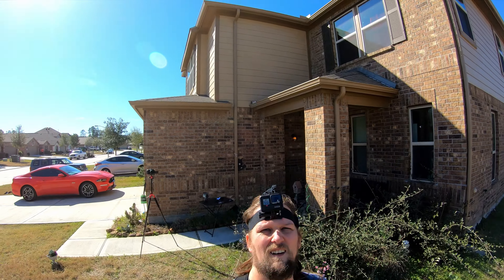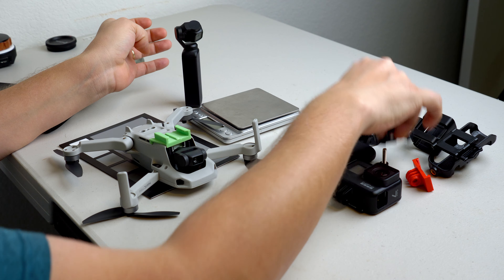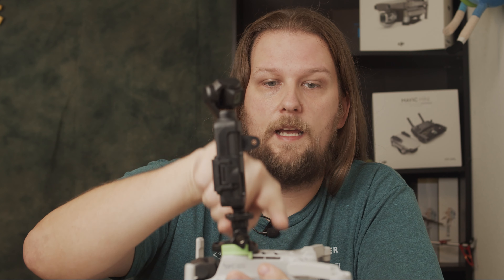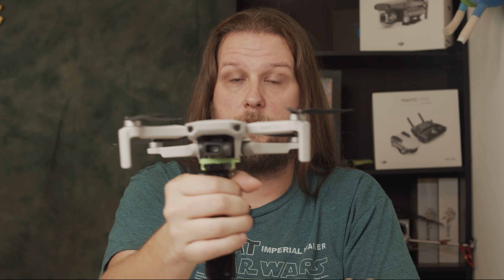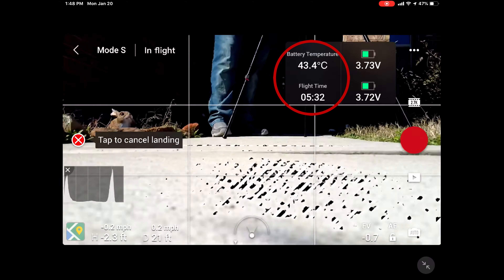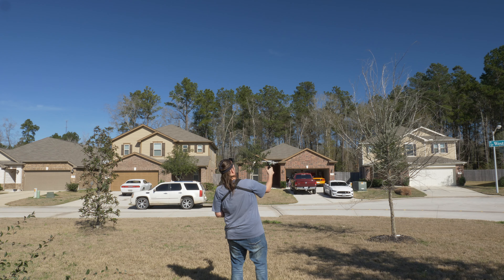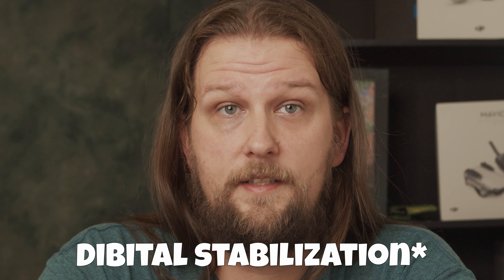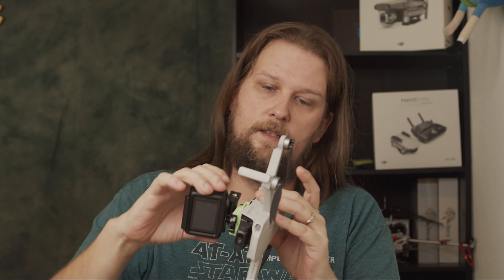The BEST camera mount for the Mavic Mini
I’m showing you a 3D printed mount I made that fits the standard go pro camera mount. Now why did I do it? Well I wanted to see if I could make the mount secure enough to hold the 3 different cameras. An Osmo Pocket, a Go Pro Hero 7 Black and an Insta360 one X. So I made the mount and it is strong enough to hold pretty much anything I could attach to it. Each camera had a different weight setup, the Go pro was the heaviest and the Insta360 is the lightest setup. The nice thing about this underslung setup is you can launch and retrieve by grabbing the cameras and also you stay clear of the props so you don’t have to worry about them touching the camera. I don’t recommend anyone try this and I don’t plan on making the STL available or selling it as there’s not a decent application that won’t cause long term damage to the mini.

You really should avoid putting anything on the mini that weighs more than the prop guards, about 50 grams. I tested each camera with a freshly charged battery so I wouldn’t be worried about battery levels or temperature. One thing I noticed is that the batteries would heat up very quickly, and even after I removed the load would continue to get hot, so swapping them out was the best way to deal with that. The least successful tests were the  GoPro Hero 7 black, weighing in at 158 grams in this setup and the Osmo Pocket weighing in at 163 grams. There is a way to configure it lighter but in order for it to work it must be mounted from the bottom so the Mini’s rear downward vision sensor doesn’t detect it and cause an uncontrollable ascent into the air.

Both the GoPro and the Osmo Pocket were throwing a max power load warning and quickly increasing the battery temperature and I’m sure not going easy on the motors. I had tried the Osmo Pocket and the Go Pro before and they threw these same warnings with the Osmo actually causing the mini to nearly crash from not having enough juice as the battery drained. The most successful test was of the insta 360 one x, it weighs the least at 141 grams so the Mini wasn’t throwing a max load warning unless a gust of wind hit. I had gusts at ground level at pretty high speeds which is why I didn’t go very high with the drone, I really don’t want to lose my drone and cameras. The mount also suffers from vibrations, since there is no shock mounting to the drone or the camera to absorb it. The Insta360 handled it the best with it’s flowstate stabilization, with the Gopro coming in second with it’s digital stabilization and the Osmo Pocket showing the most vibrations due to it relying on gimbal stabilization and no vibration mounting.

So overall what’s the verdict? Well, the verdict is you shouldn’t put anything on the mini that is heavier than the prop covers. You can do it, and you might get away with it for a while but over time you’re looking at wear and tear on the Mini that you might not be able to see until it’s too late.

Check out the shop at misschrisyco.etsy.com for our latest Mavic Mini Accessories

Follow me on the major socials.

Unnecessarily long facts about myself
Drones I use:

Pre-ordered:
Skydio 2

Cameras I use:
Blackmagic Pocket Cinema Camera 4k
Panasonic Lumix G9
GoPro Hero 8 Black (returned)
GoPro Hero 7 Black x2
Insta360 One X
iPhone XS MAX
iPad Pro 10"

Sound:
Zoom F1
Zoom H6

Other:
Moza Air 2 Gimbal
Atomos Shogun Flame
Godox SL-60W
Godox SL-150W

I used to be in the Navy on a Submarine

Retired Drones:
Extreme Flies Microdrone 3.0
Bunch of little helicopters

New editing computer as of 10/03/2019
AMD Ryzen 9 3900X water cooled
ASUS ROG CROSSHAIR VIII HERO
AMD Radeon™ VII 16GB
32GB (8GBx4) Corsair Vengeance Pro DDR4-3000MHz
WD Black m.2 Nvme 500GB SSD
2TB Intel® 660P SERIES PCIe NVMe M.2 SSD

Old Editing computer:
Intel i7-8700k @3.7GHz water cooled
ASUS Prime Z370-P
Nvidia GeForce GTX 1070 Ti 8GB DDR5
32GB DDR4-2400
2TB Intel® 660P SERIES PCIe NVMe M.2 SSD